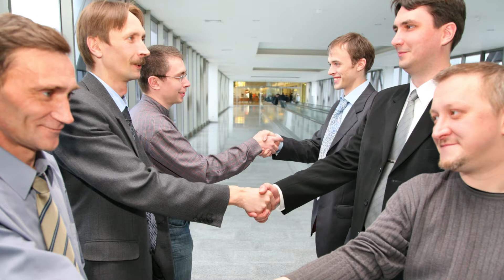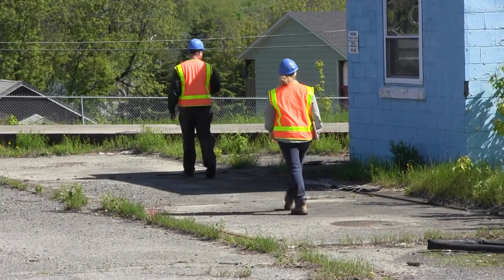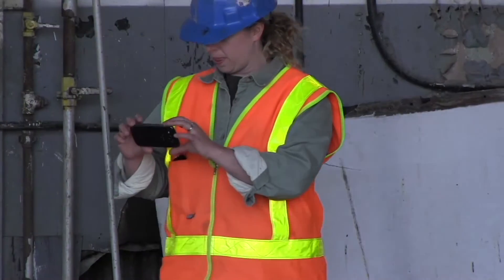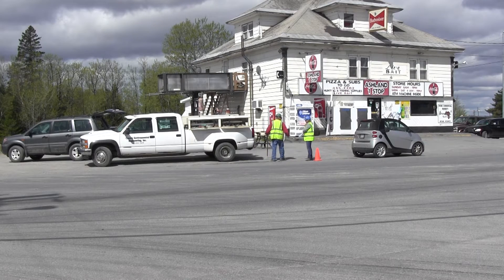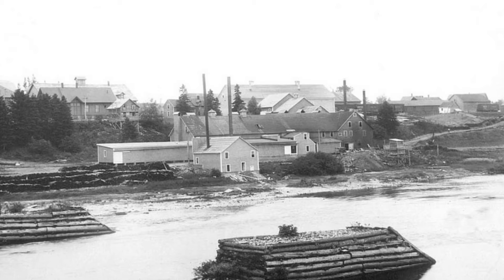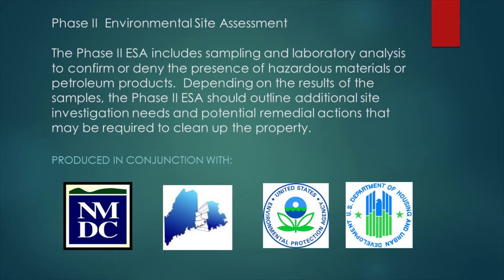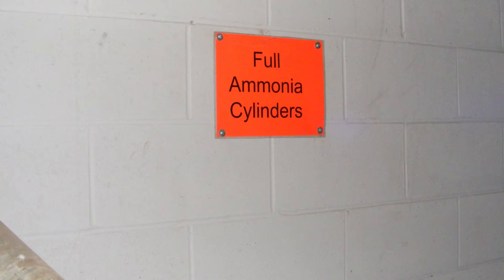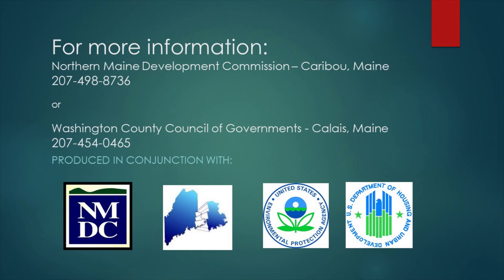Phase I and Phase II Environmental Site Assessments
Contining our series on Brownfields this video looks at what makes up a
Phase I and Phase II ESA.